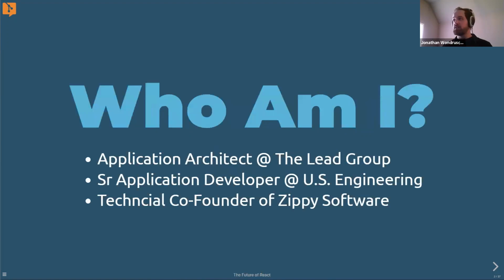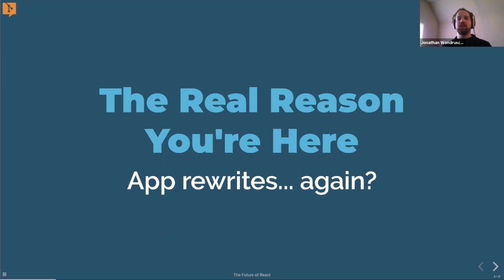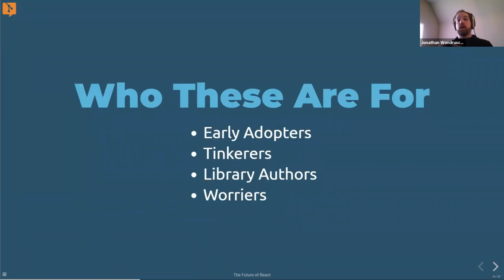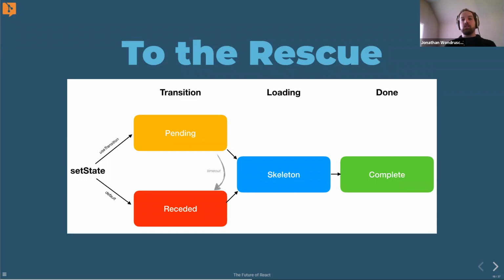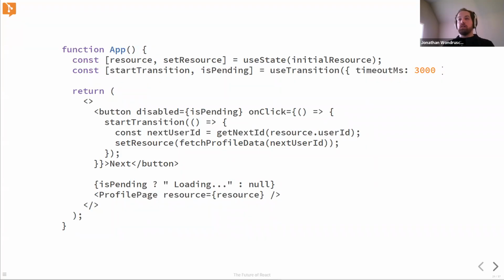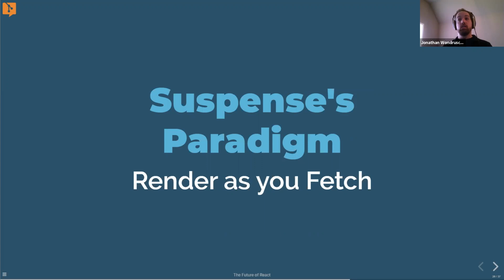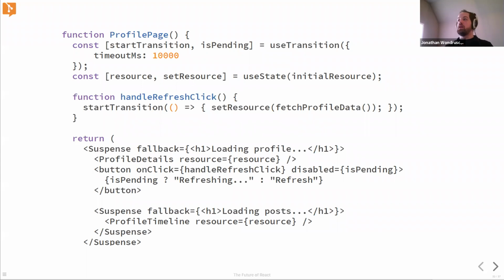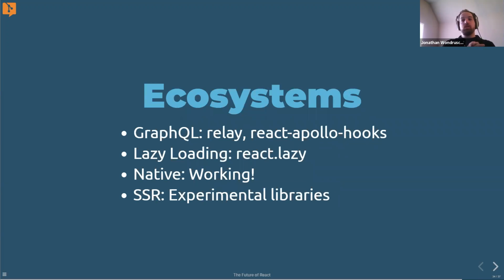KC React April 2020: The Future of React: What to Look Forward To with Jonathan Wondrusch